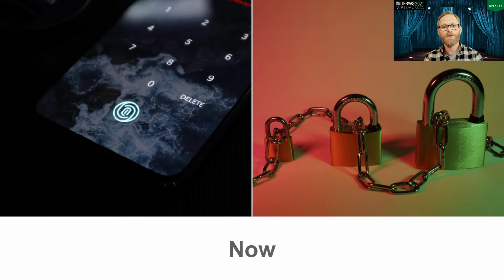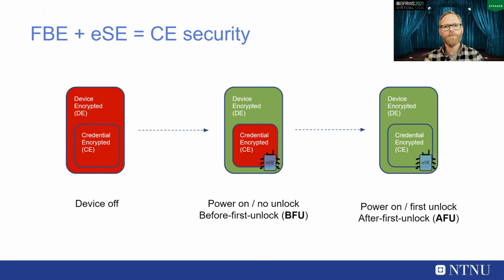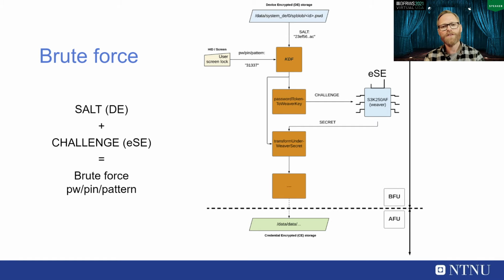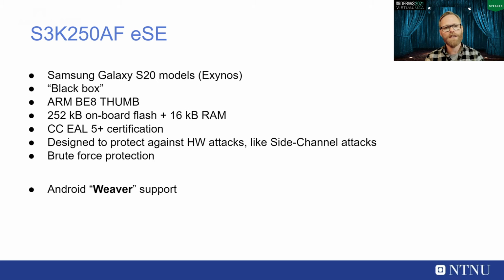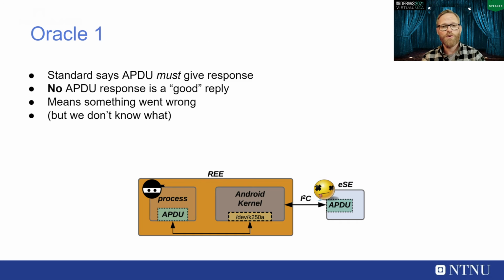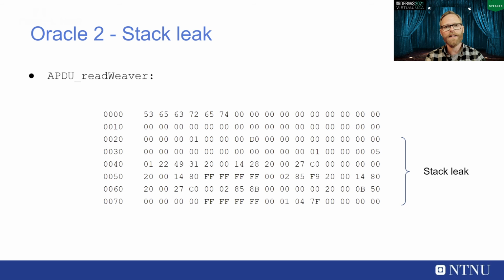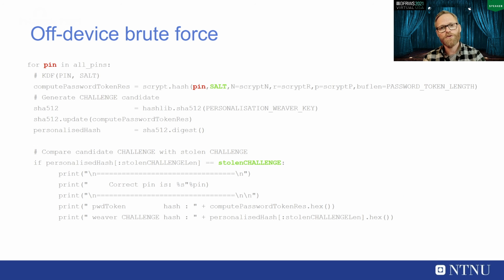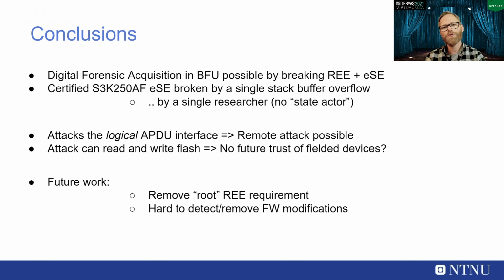Chip Chop — Smashing the Mobile Phone Secure Chip for Fun and Digital Forensics - DFRWS USA 2021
Authors: Gunnar Alendal (Norwegian University of Science and Technology (NTNU)), Geir Olav Dyrkolbotn (NTNU), and Stefan Axelsson (NTNU)

Abstract
Performing mobile phone acquisition today requires breaking–often hardware assisted–security. In recent years, Embedded Secure Element (eSE) hardware has been introduced in mobile phones, with a view towards increasing the security of critical system features and encrypted user data. The idea being that the eSE should remain secure even if the rest of the system is compromised. The eSE is set to become crucial to modern mobile phone security, challenging Digital Forensics. The eSE is designed to withstand both logical and physical attacks, including side channel attacks, and to keep the attack surface towards the rest of the system/phone small, and complexity low to minimise the risk of implementation errors.

In this paper we adapt current state-of-the-art attacks to the eSE platform and present an attack on an eSE by Samsung, recently introduced in their premium mobile phones. We show how, with limited resources, our approach discovered a vulnerability that could be exploited, leading to a complete compromise of all the eSE security goals and a full loss of future eSE trust, as mitigation of our attack in already fielded devices is challenging. This eSE is Common Criteria EAL 5+ certified and our attack exposes the gap between intended and achieved security, undermining the implied trust in such certifications.

We explain the eSE security design, the details of our attack, and discuss how a single vulnerability can have such devastating security results. The ultimate result of our research facilitates acquisition of affected devices, demonstrating use of offensive methods in advanced Digital Forensic Acquisition.